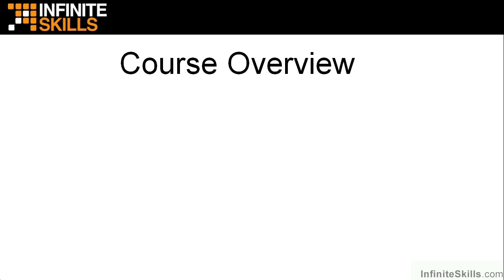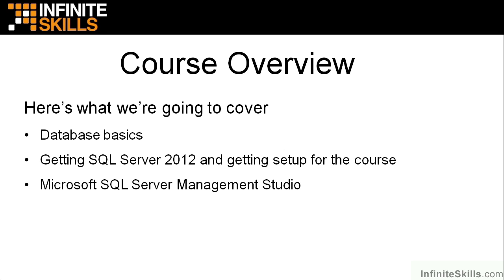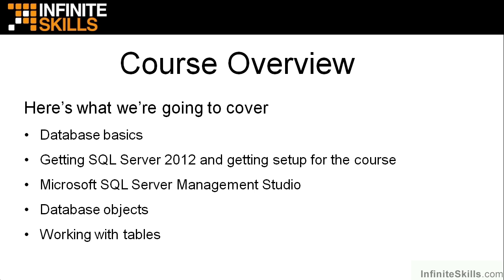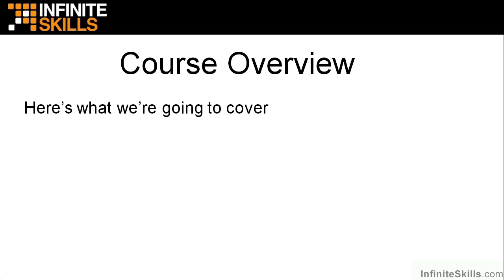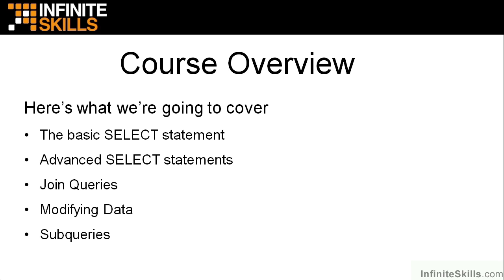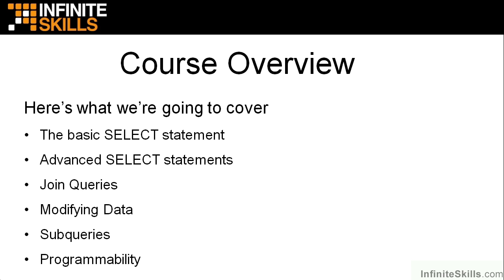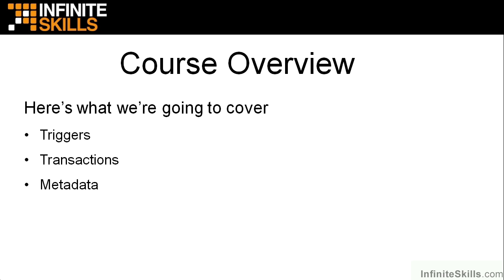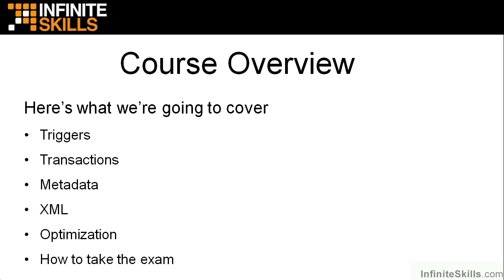Microsoft SQL Server Exam 70-461 Tutorial | Course Overview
Want all of our free Microsoft training videos? Visit our Learning Library, which features all of our training courses and tutorials

More details on this Microsoft SQL Server 2012 Certification Exam 70-461 training can be seen This clip is one example from the complete course. For more free Microsoft tutorials please visit our main website. YouTube